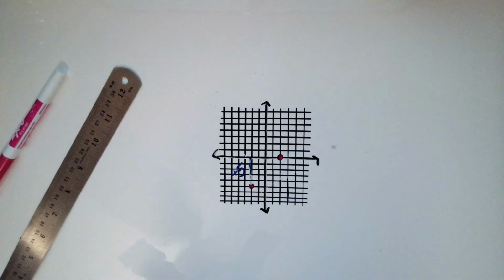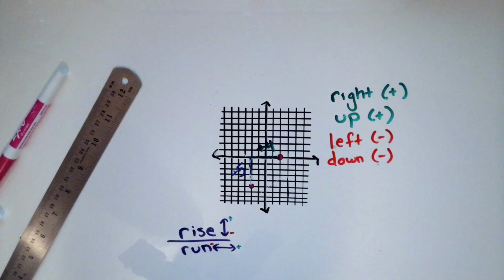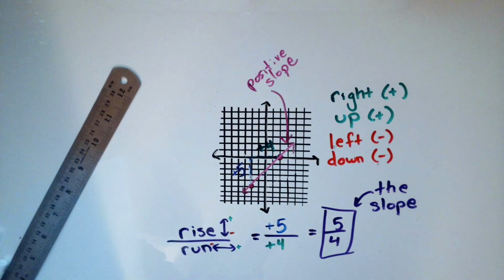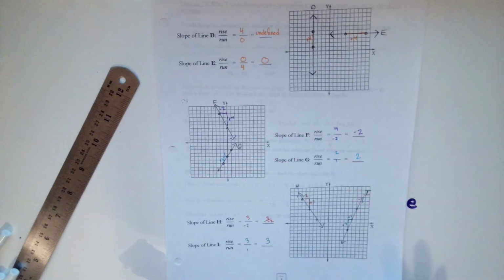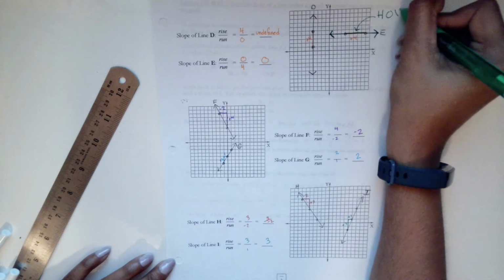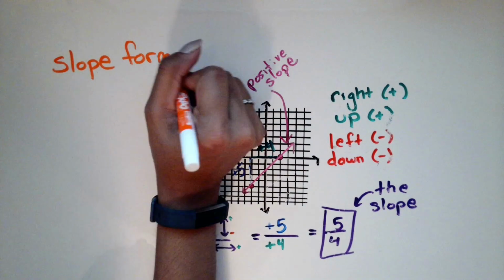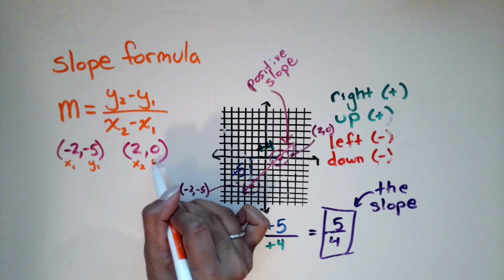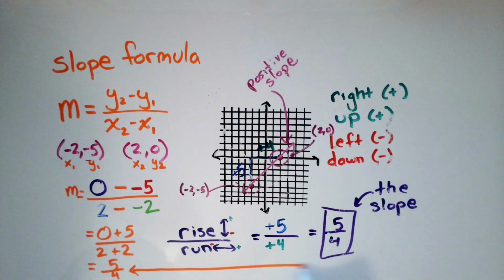4.4 Counting and Calculating Slope (Day 45) [Algebra]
Finding slope via counting
Finding slope via calculating (i.e. Slope Formula)